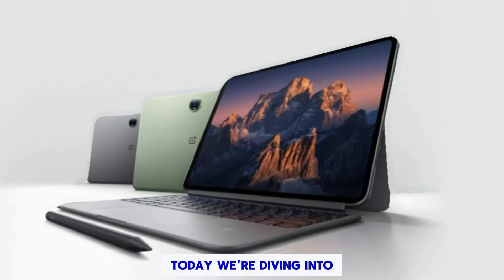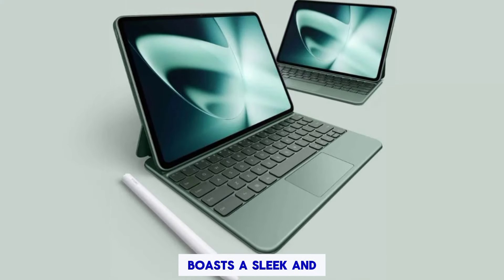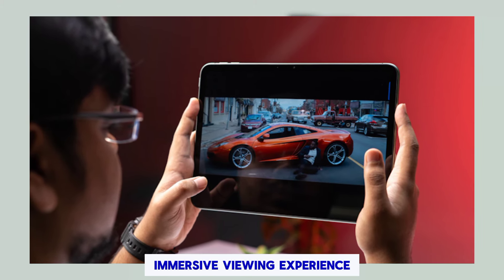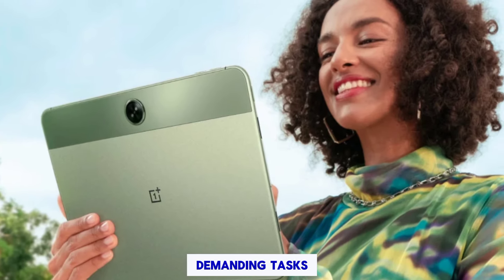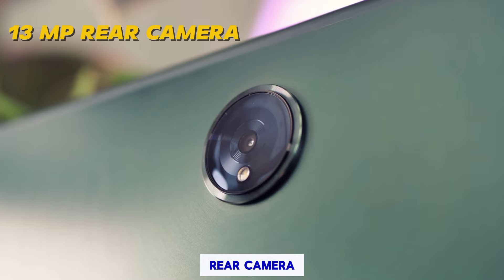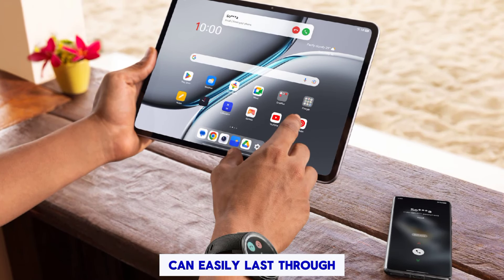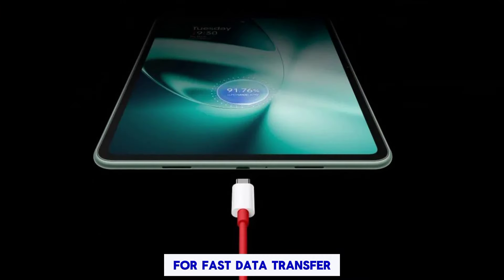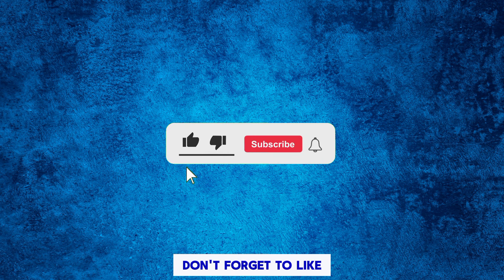OnePlus Pad 2 - Ultimate Android Tablet of 2024!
Explore the latest OnePlus Pad 2, the ultimate Android tablet of 2024! In this video, we delve into the features, design, and performance of this cutting-edge device.